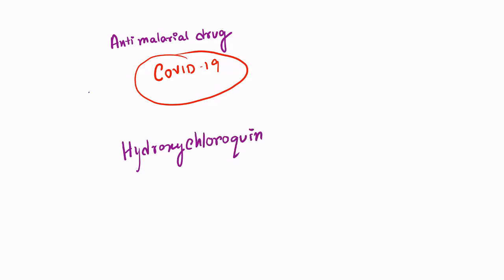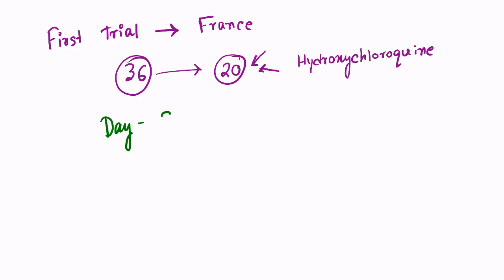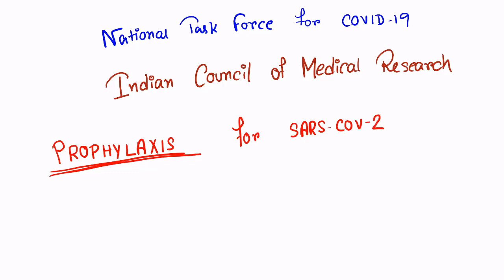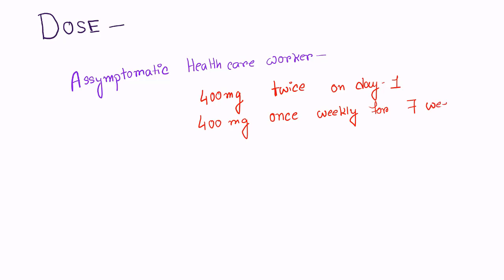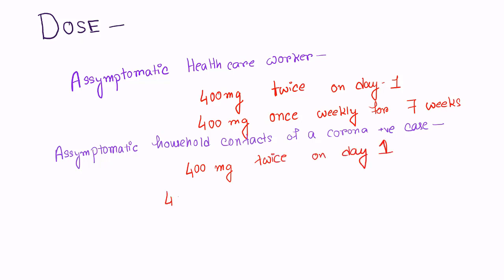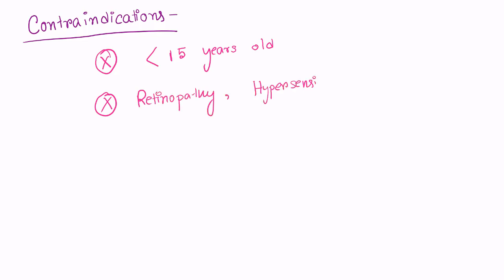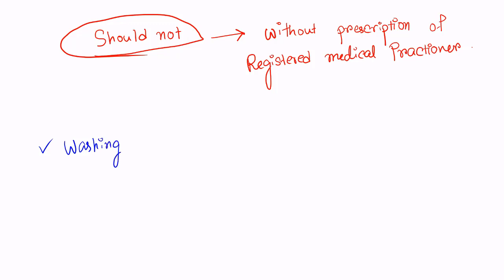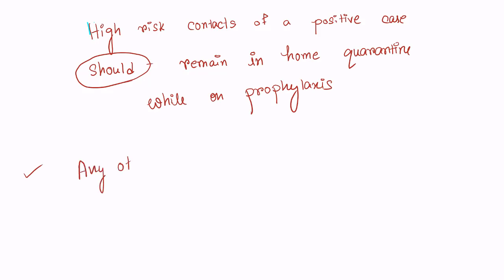Hydroxychloroquine - COVID-19 Prophylaxis - Drug Use, Doses, Mechanism, Adverse Effect ( CORONA )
It is a education video. Don't use this drug without prescription of Registered Medical Practitioner. It has serious adverse effects.
Hydroxychloroquine is showing encouraging results in the treatment of COVID-19. The drug Hydroxychloroquine was reported on March 9, in Clinical Infectious Disease journal to be effective at killing the virus in laboratory experiments. On March 23, The National Task Force for COVID-19 constituted by ICMR recommends the use of Hydroxychloroquine for prophylaxis against coronavirus infection for the high-risk groups.